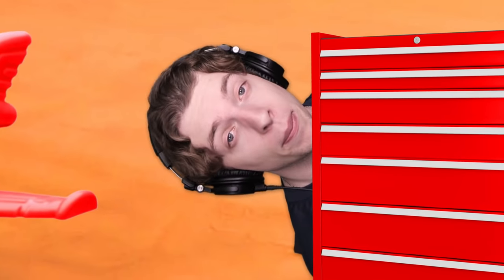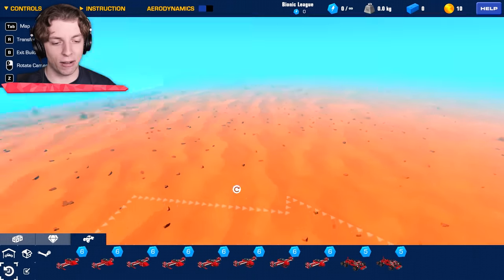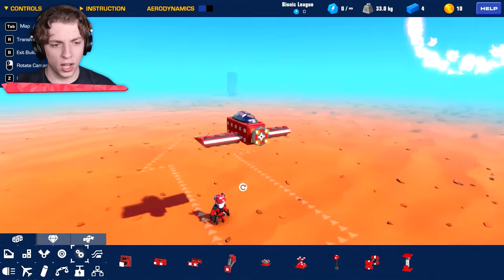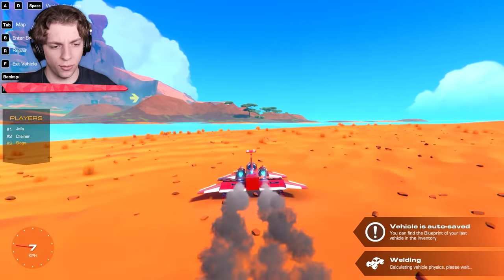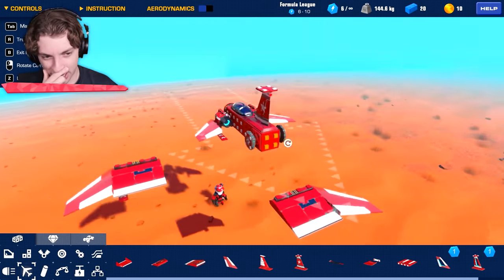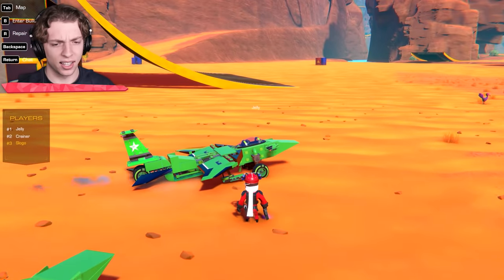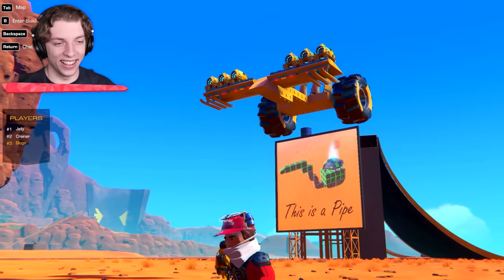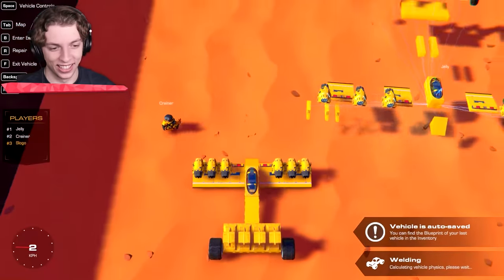Build The BEST FIGHTER PLANE Challenge! (Trailmakers)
Build The BEST FIGHTER PLANE Challenge!